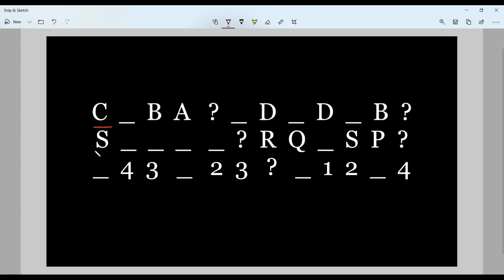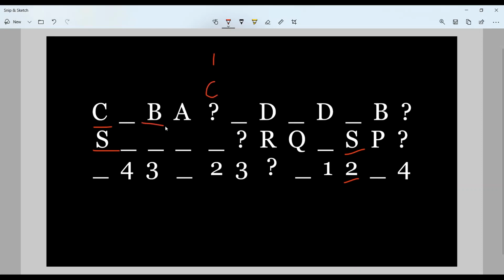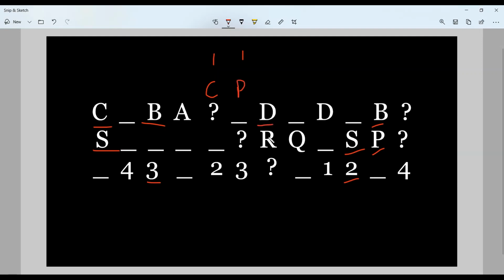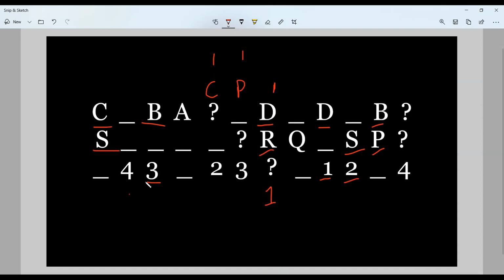Q.1 Solution (CLASH OF BRAINS S02)